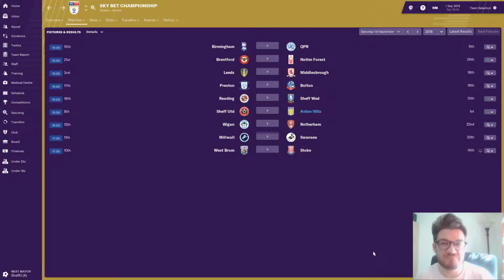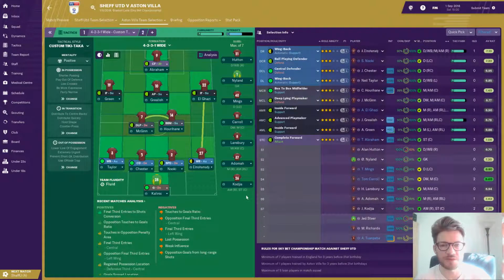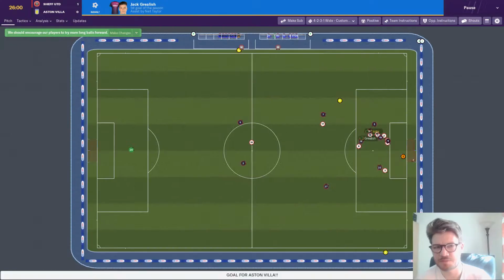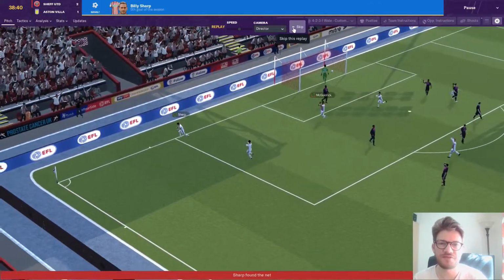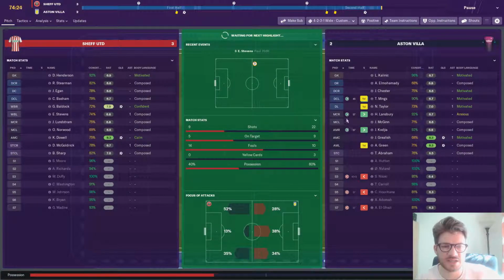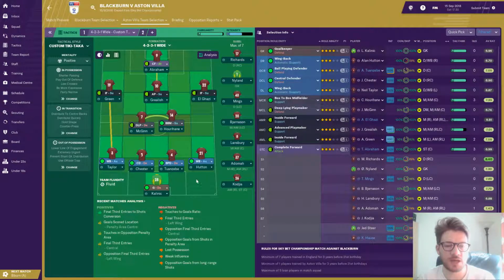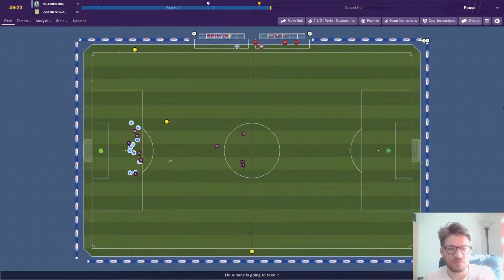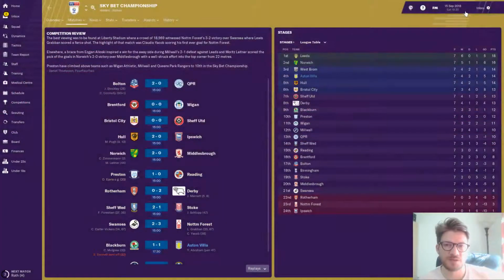Football Manager 2019 - Fallen Giants - Aston Villa #2 - No Luck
Welcome to the second episode of my Aston Villa FM19 save!

It's been quite the start to the season and we have two big games against high flying Sheffield United and Blackburn Rovers - can we keep up our good form?